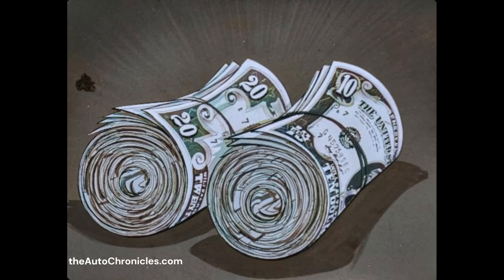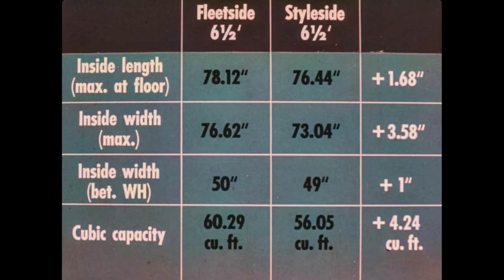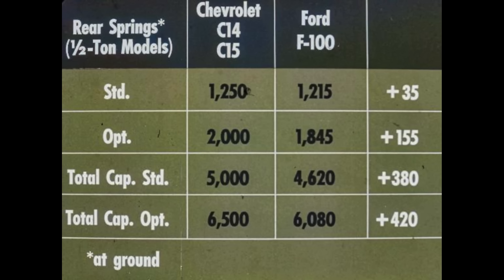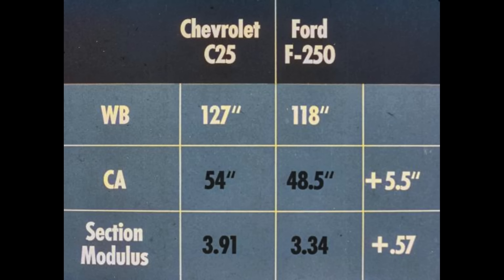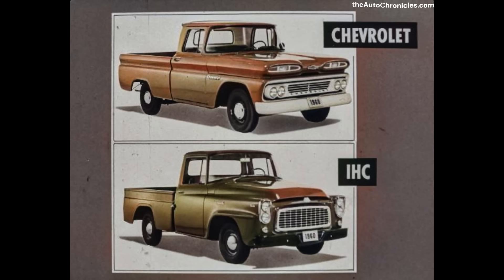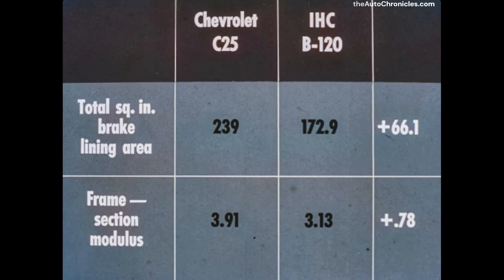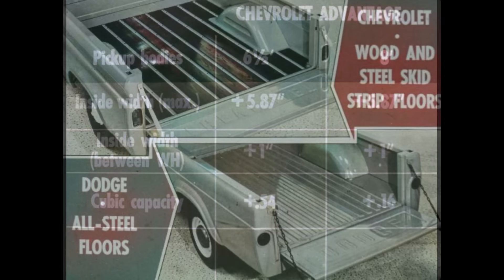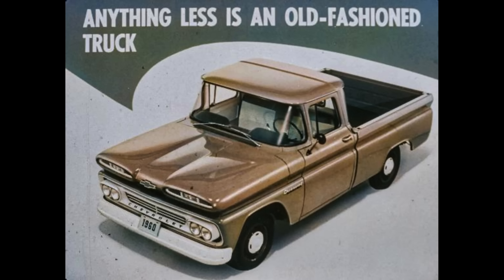[Dealer Film] The 1960 TRUCK Shootout, Chevy blows out the competition but its UGLY...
HOLY deep dive against Ford, IHC and Dodge...

Many people call this the ugliest Chevy truck made... Are they right?

The 1960 Chevy wins across the board and overloads with stats...